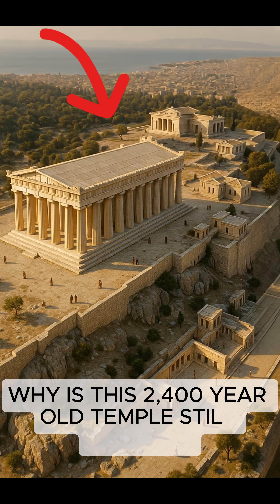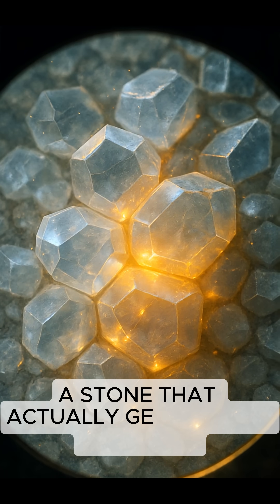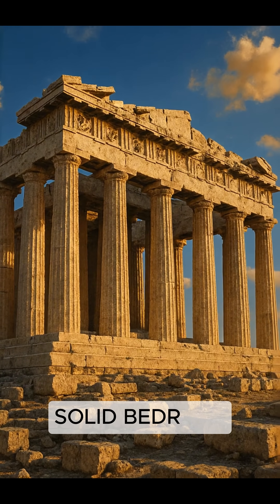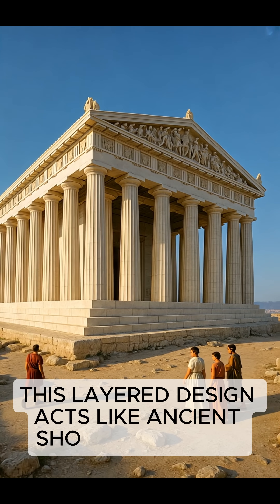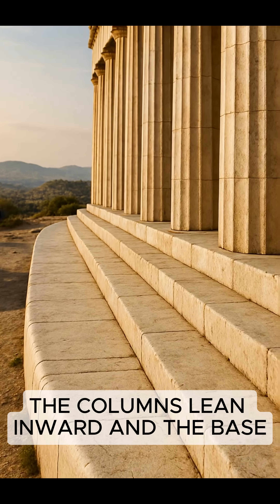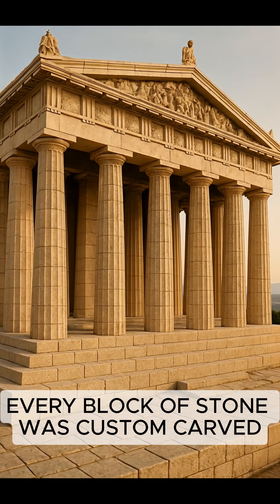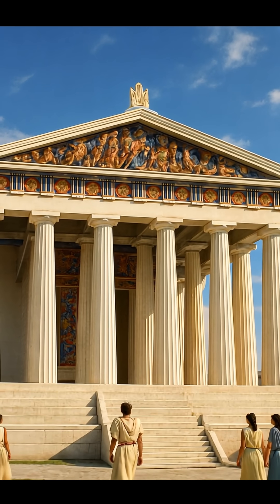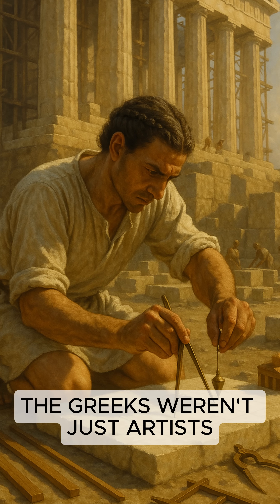What's the SECRET to the PARTHENON'S EARTHQUAKE-PROOF design?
Uncover the ancient Greek secret to building earthquake-proof structures! The Parthenon, a 2,500-year-old iconic temple, has withstood numerous earthquakes and natural disasters, remaining remarkably intact. But what's behind its incredible resilience? In this video, we'll delve into the architectural secrets and innovative design strategies that have allowed the Parthenon to defy the forces of nature. From its clever use of marble and limestone to its ingenious foundation system, we'll explore the clever techniques that have made the Parthenon an engineering marvel.

Parthenon,
ancient engineering,
earthquake proof design,
Greek architecture,
structural resilience